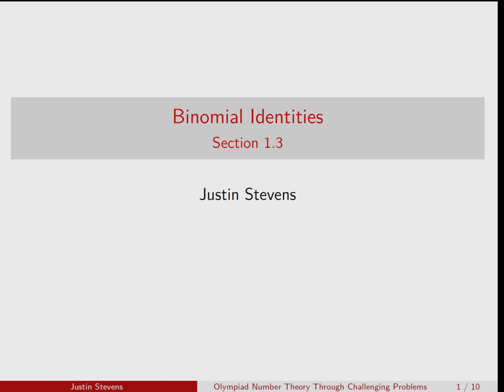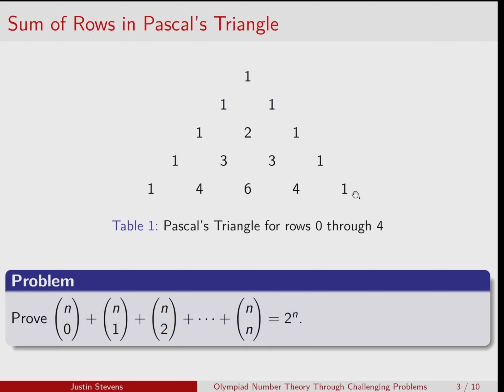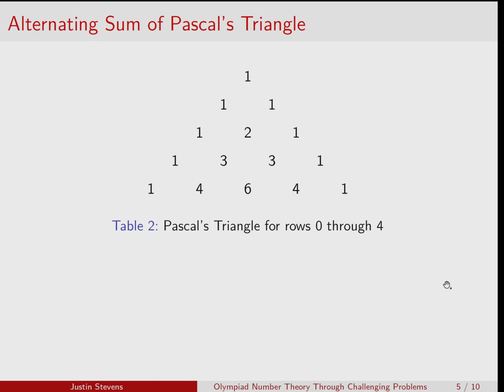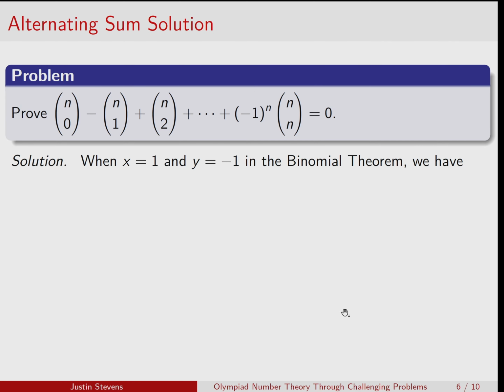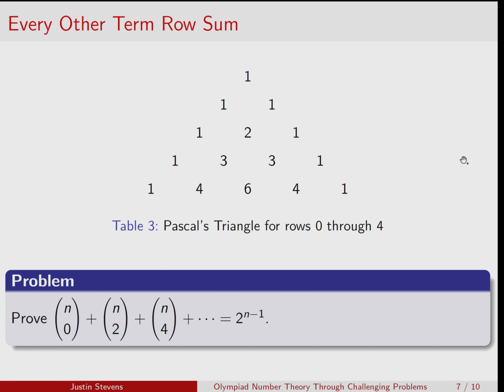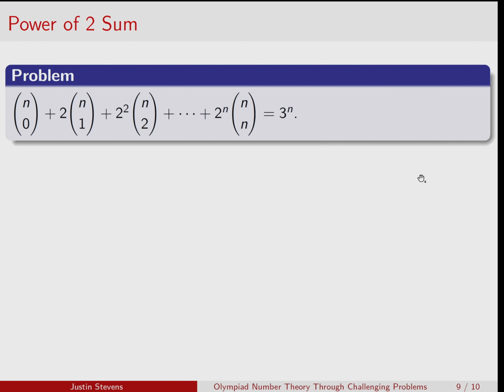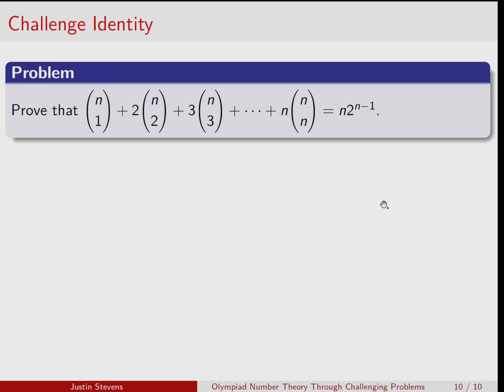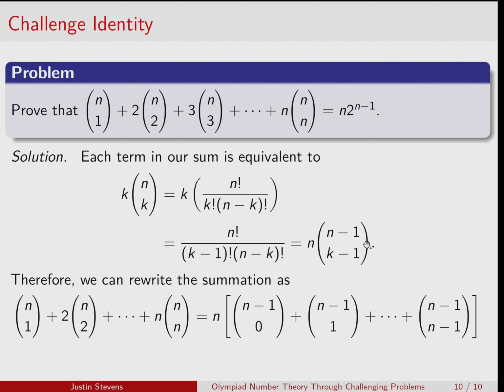Pascal's Triangle Identities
We review five binomial identities, including the sum of rows of Pascal's triangle, the sum of alternating rows of Pascal's triangle, and more. We demonstrate how to apply the binomial theorem, along with some algebraic simplifications, to prove some surprising results.

The resources are taken from Section 2.1 of my textbook "Olympiad Number Theory"